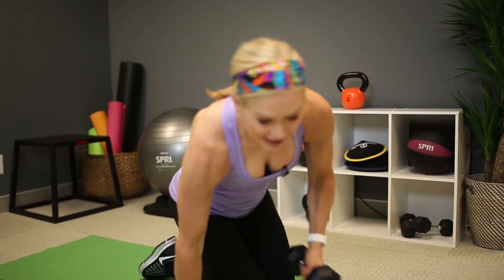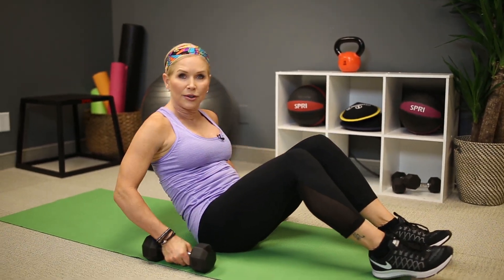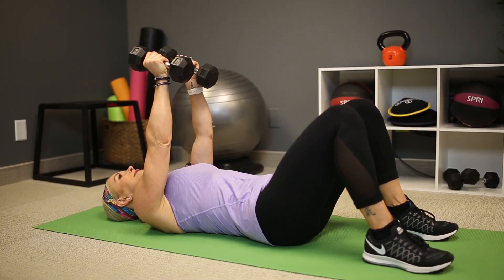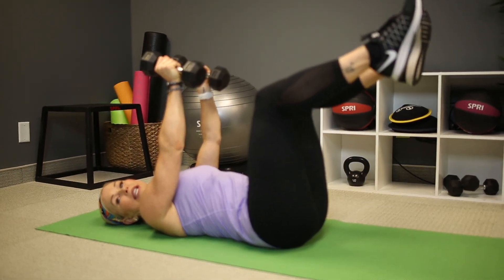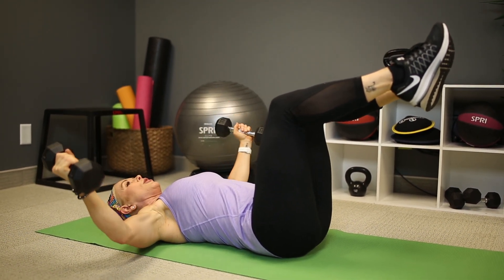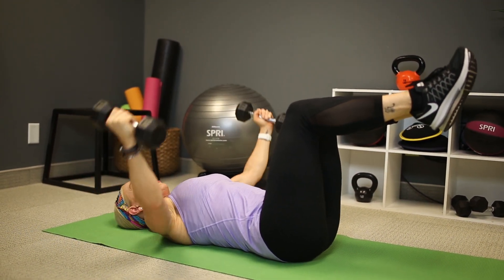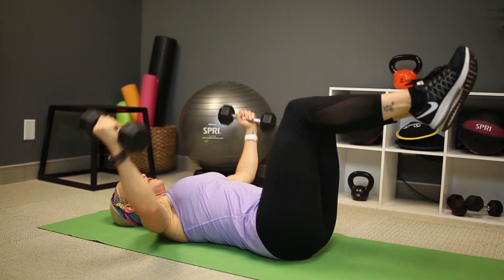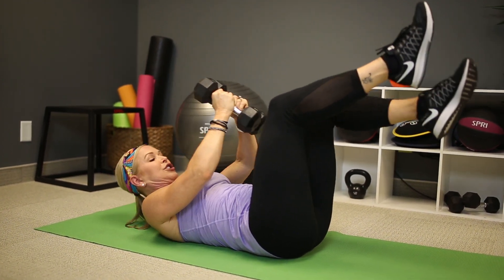How to do Chest Flys with Proper Form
This powerful upper body move, the chest fly, works your arms and sculpts lean and strong muscles. It helps tone your arms, your chest, and your back!